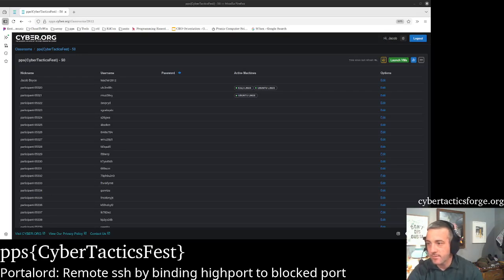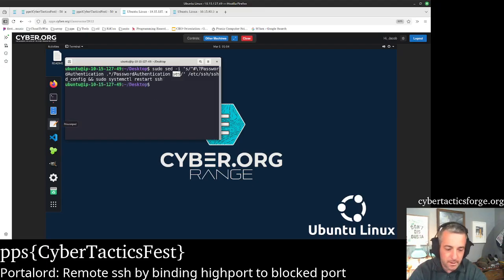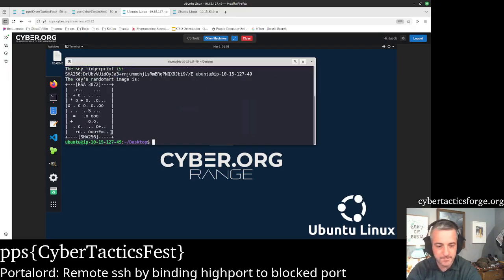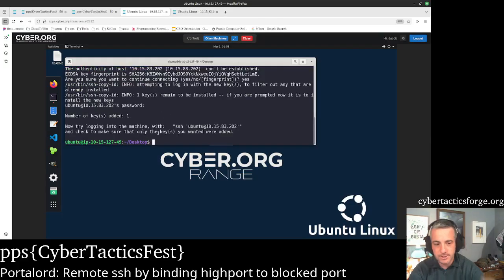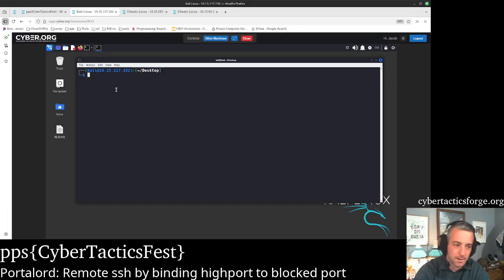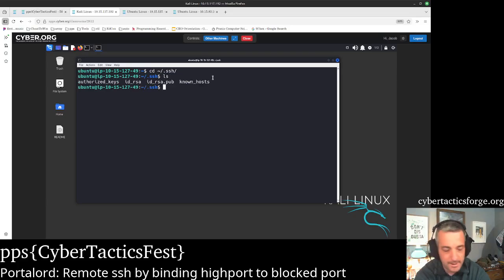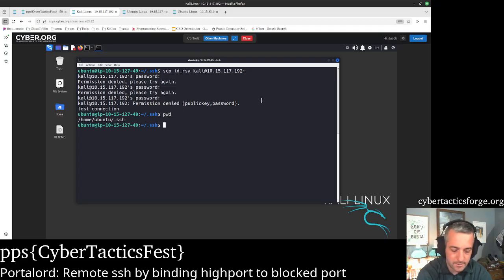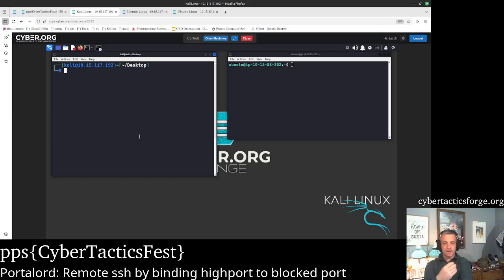Using trusted relationships with ssh keygen to pivot in a network A